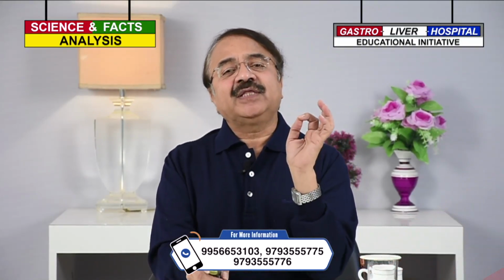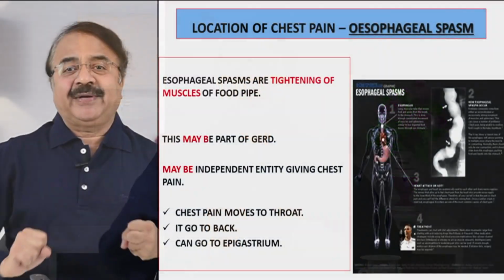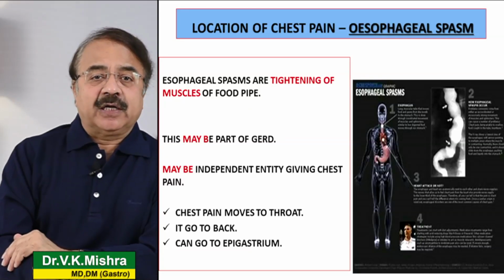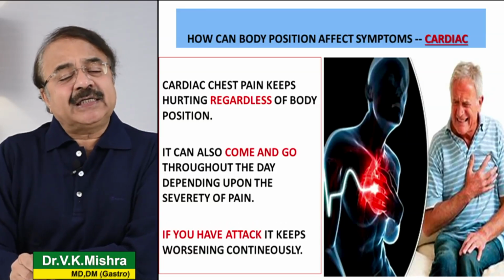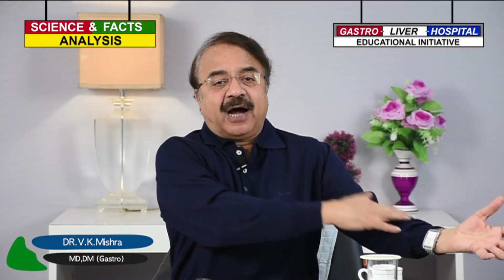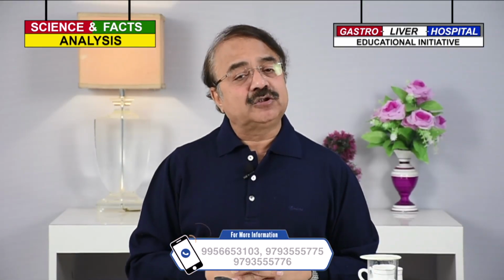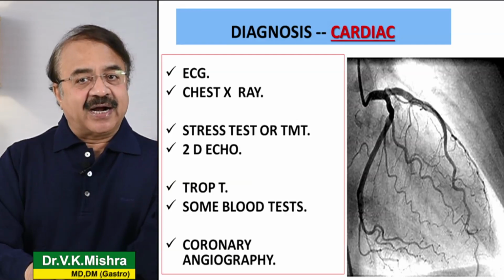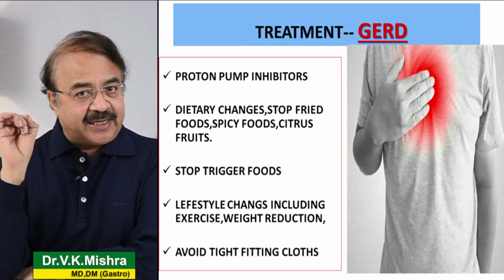CHEST PAIN AND GERD ASSESSING YOUR SYMPTOM ?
CHEST PAIN AND GERD ASSESSING YOUR SYMPTOM ? || विशेषज्ञ -डॉक्टर वी.के.मिश्रा (गैस्ट्रो एवं लिवर) || The Gastro Liver Hospital Kanpur || हॉस्पिटल में सम्पर्क करने के लिए या डॉक्टर से सलहा लेने के लिए इस नंबर पे बात करे :- 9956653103, 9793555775, 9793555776

Dr. Vinod K.Mishra MBBS, MD, DM (Gastro) is a senior gastroenterologist , hepatologist, and endoscopist. He is an alumini of prestigious post graduate institute of medical education & research, (PGIMER) Chandigarh. He is a busy gastroenterologist performing about 1000 endoscopic procedures per month. He specializes in liver problems and all gastrointestinal diseases. He is trained in endoscopy, colonoscopy, ERCP, and endoscopic ultrasound.He has previously worked at All India Institute of Medical Sciences, New Delhi and Medical College, Jabalpur. He was President of UP chapter of Gastroenterology society.

The GASTRO LIVER HOSPITAL, where he works is a gastroenterology and hepatology super speciality hospital. Hospital has MEDICAL,and SURGICAL wings. It has ICU and plenty of accommodation facilities of different levels. The hospital performs all complicated and advanced surgeries under team of very senior and experienced gastro surgeon . All laparoscopic and open surgeries done .Advanced operations as whipple’s preocedure and oespophageal replacement s are done regularly not to mention of routine surgeries.This is possibily the only centre in north india doing cholecystectomy with intra operative ERCP on regular basis for Gall Bladder stone and CBD stones.The endoscopy unit has following facilities

• Endoscopy including multiband imaging.
• Colonoscopy
• ERCP
• Endoscopic ultrasound.
• Capsule endoscopy.
• Hydrogen breath test.
• Urea breath
• Fibroscan for liver diseases.

Currently he is working as
Dr. Vinod K. Mishra MD, DM (Gastro)
Chairman and Chief of Gastroenterology, Liver diseases and Endoscopy services at
The Gastro Liver Hospital
Swaroop Nagar Kanpur (UP), India